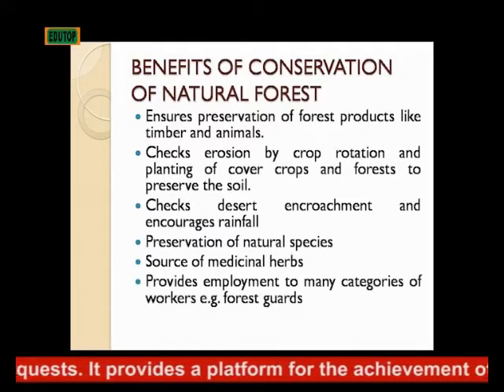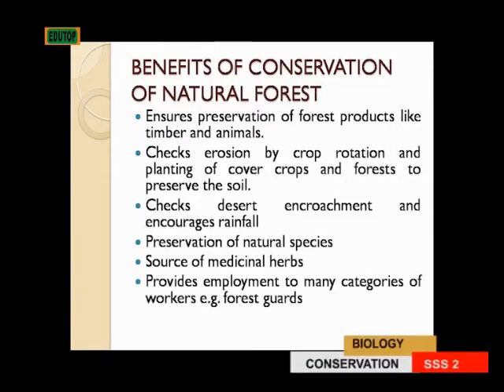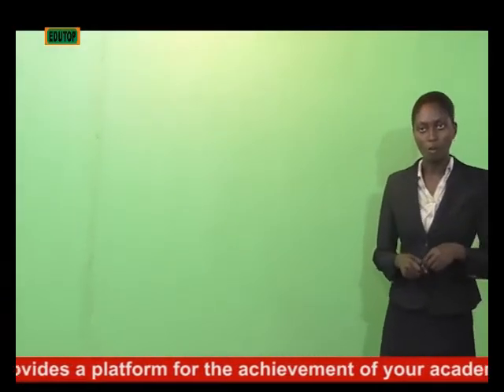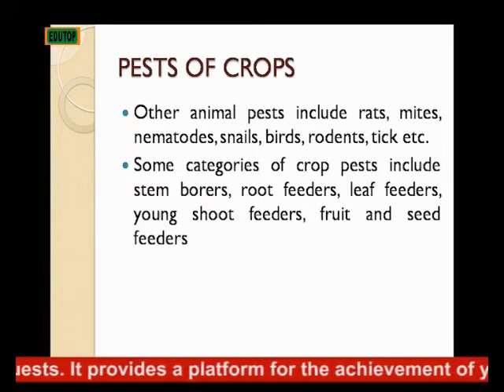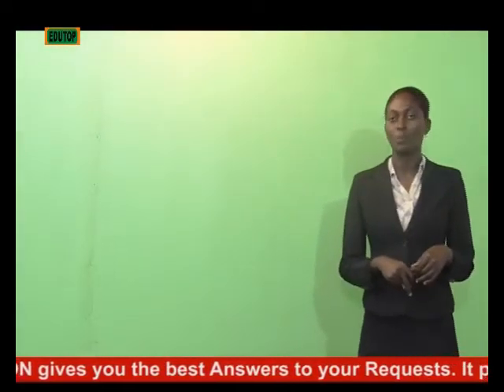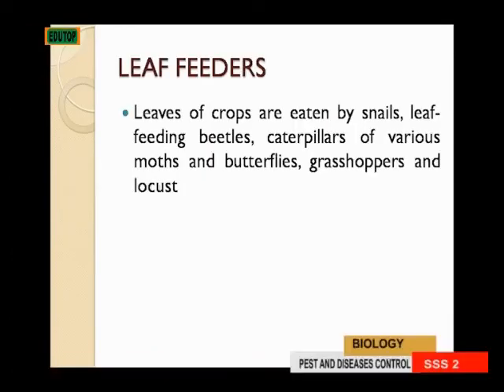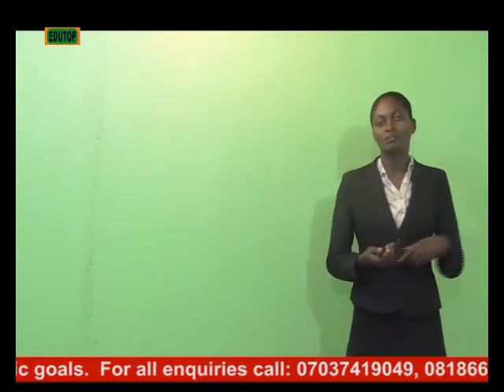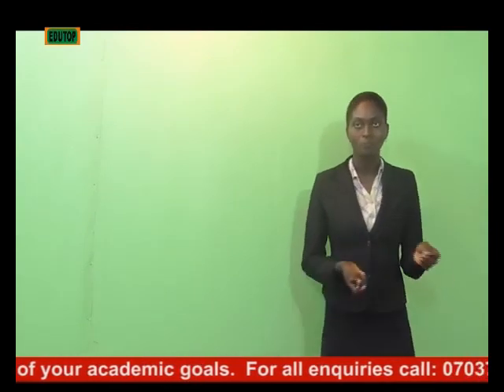(BIOLOGY FOR SENIOR SECONDARY SCHOOL SS2) Lesson 20